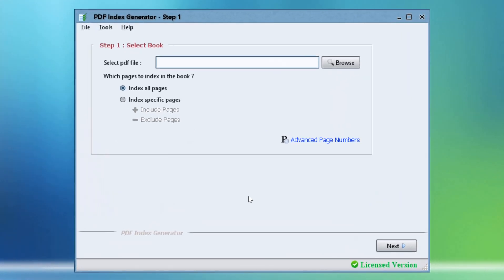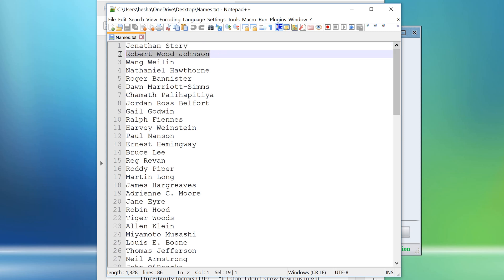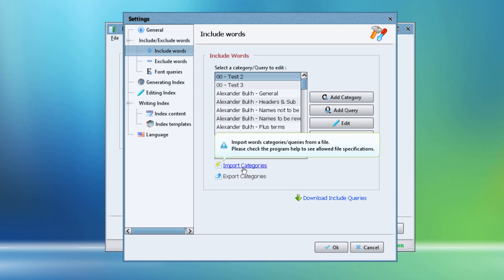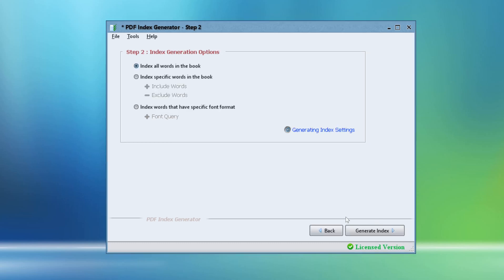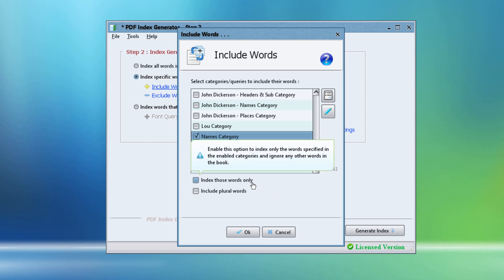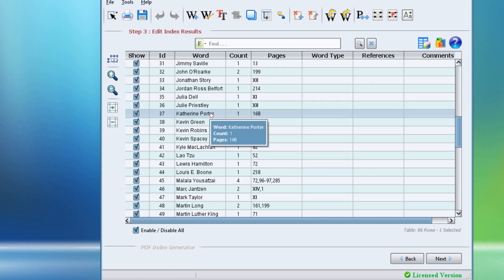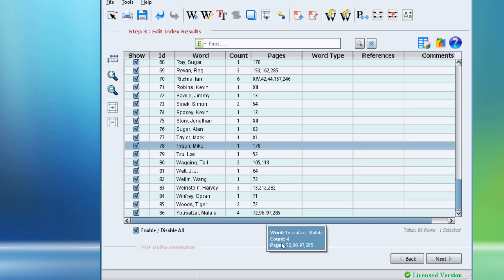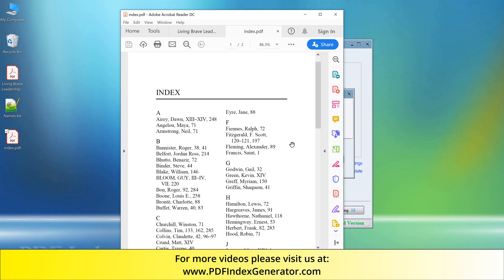PDF Index Generator Software: How can i index all names inside my book?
This video will show you how to index a list of names inside your book using the "Include Category" feature, and reversing all names to be sorted in the written index by last names.